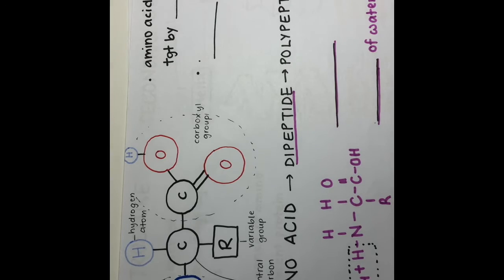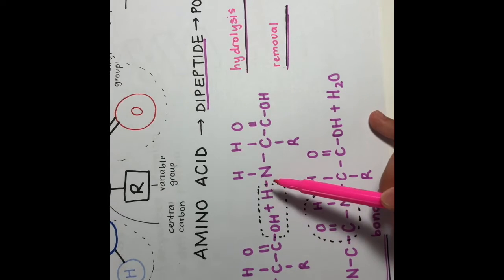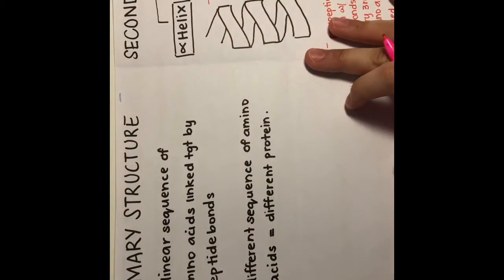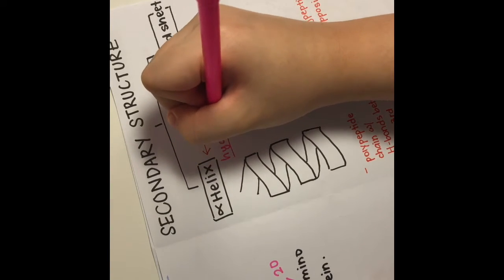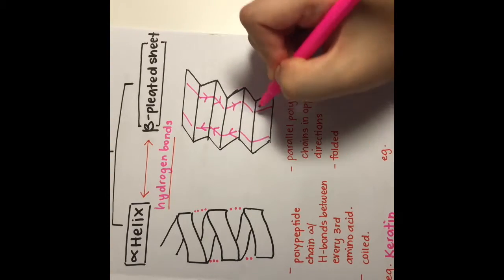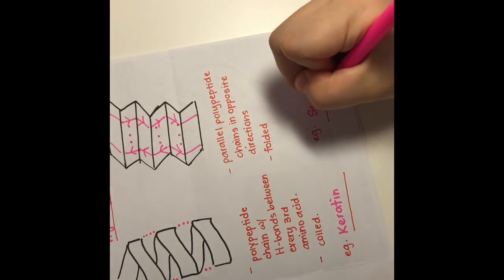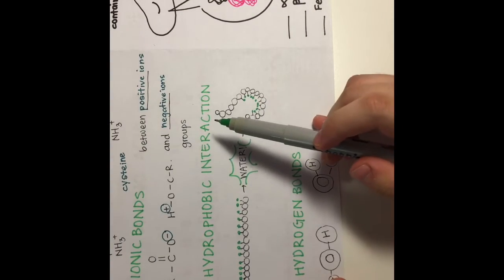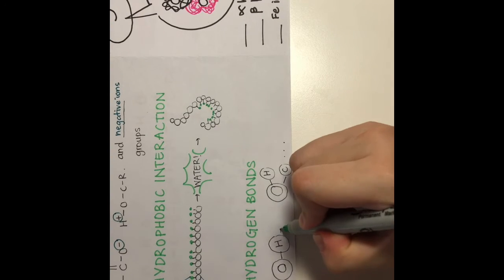Protein Structure - By Ashleigh Lee -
Protein Structures By Ashleigh Lee

A group of students from CSFC making short videos explaining big confusing topics into small, easily understandable sections.